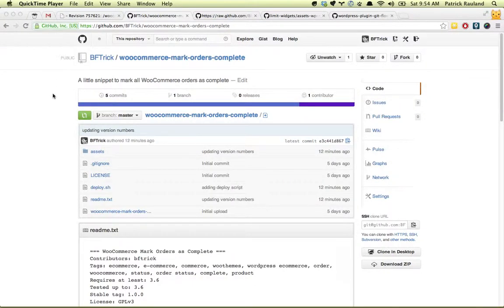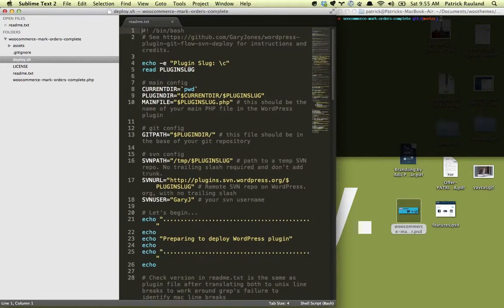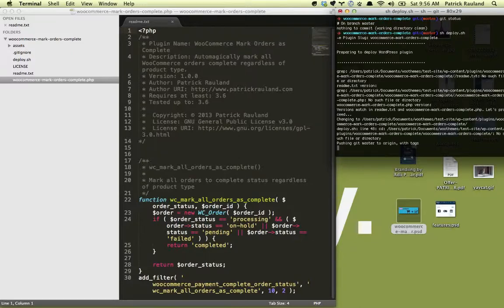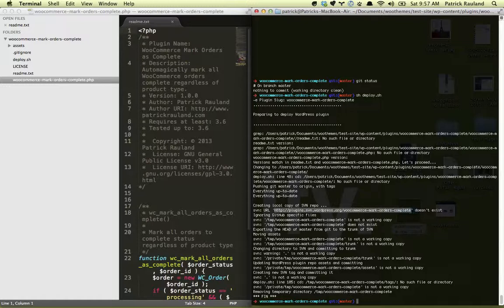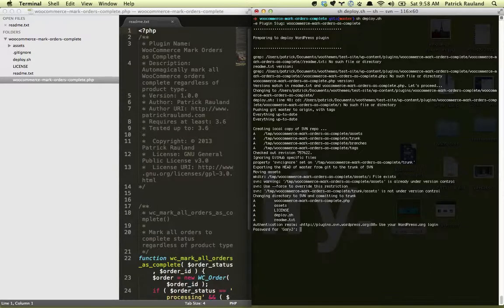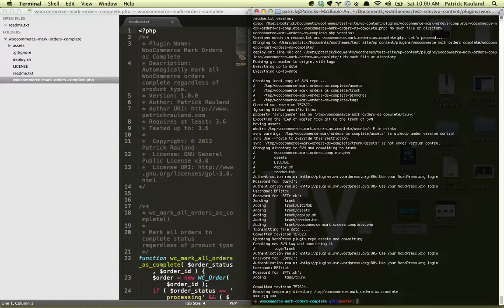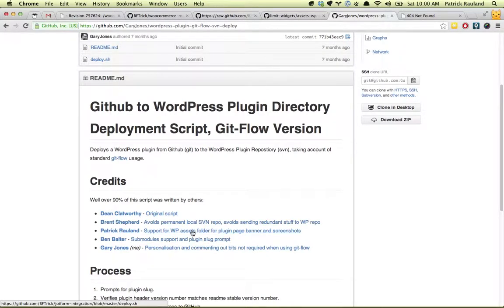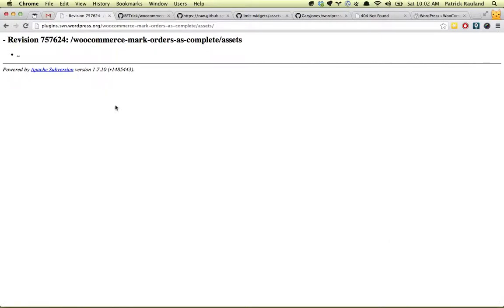Using Gary Jones WordPress Plugin Deploy Script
A screencast of me using Gary Jones' deployment script for the WordPress plugin repository.